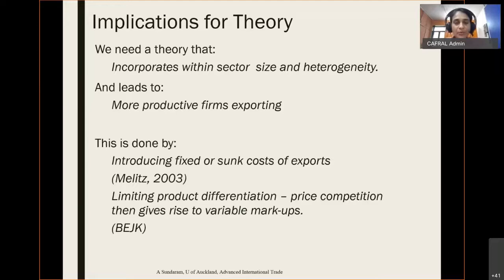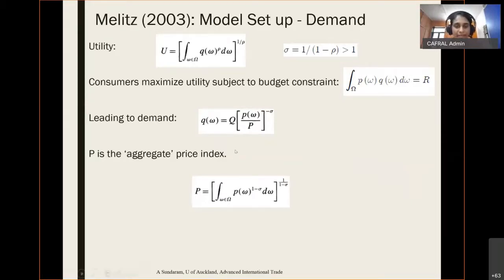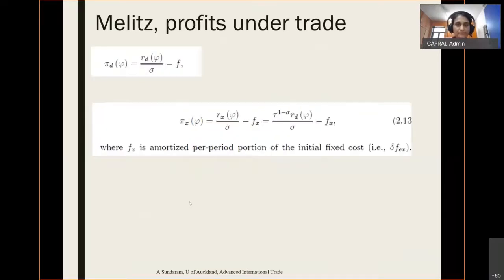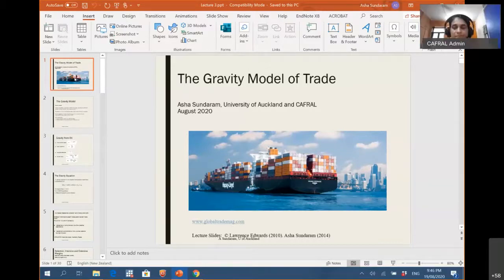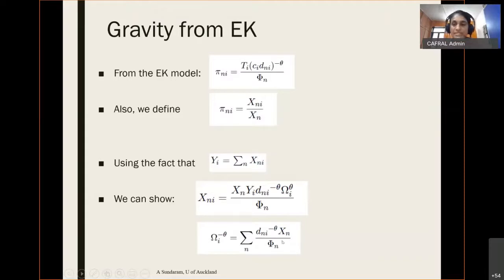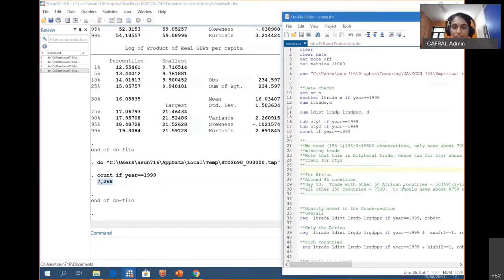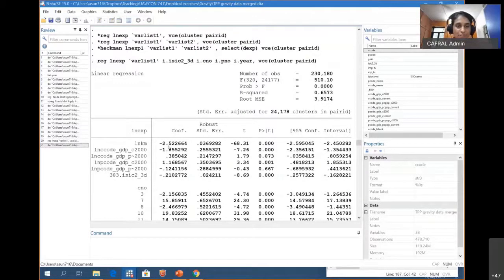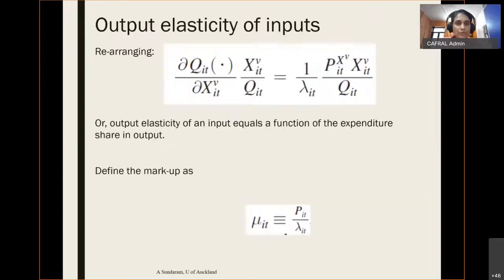CAFRAL Live Lecture Series on Advanced International Trade – Day 3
This lecture continues to explore "New Trade Theory" with the Melitz model of heterogeneous firms.  It then switches to estimation of the gravity model of trade using cross-country data and talks about potential solutions to tackle empirical challenges associated with estimation.